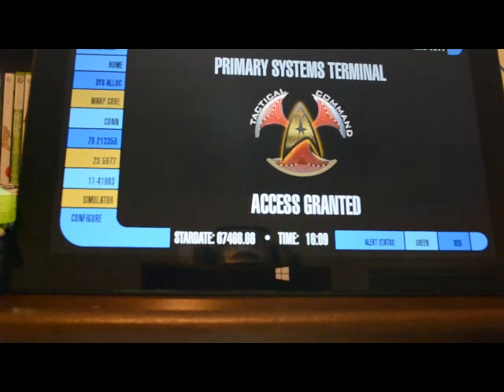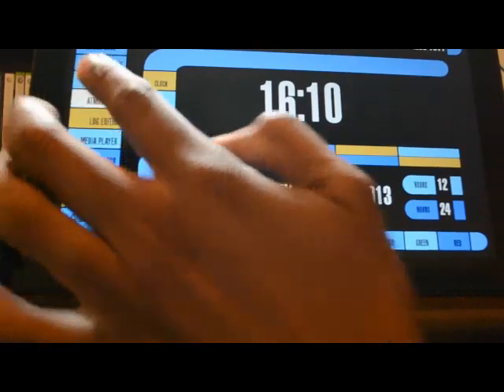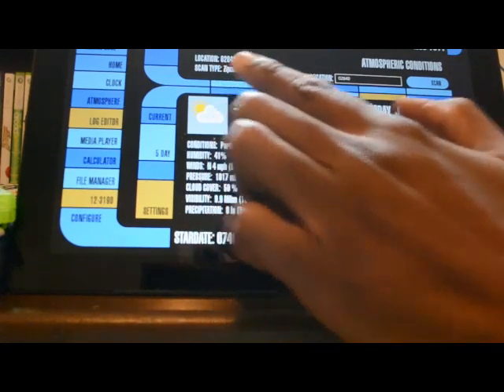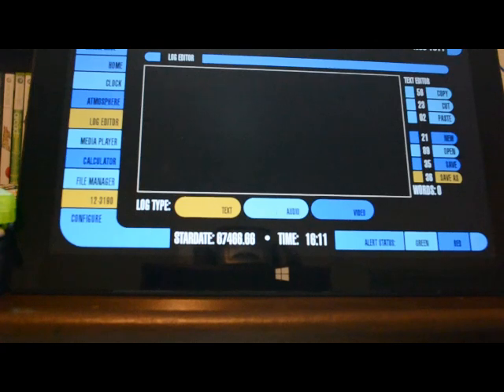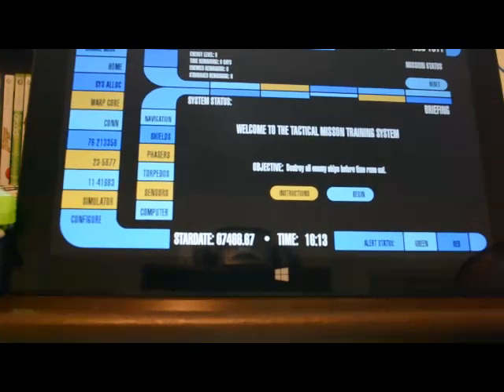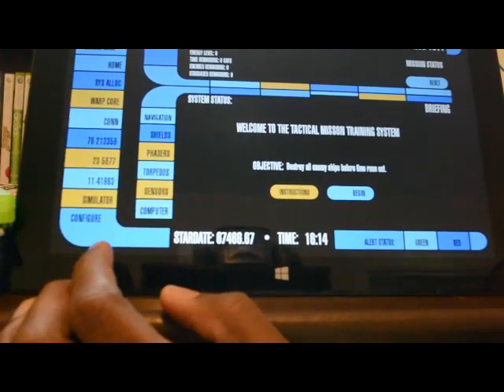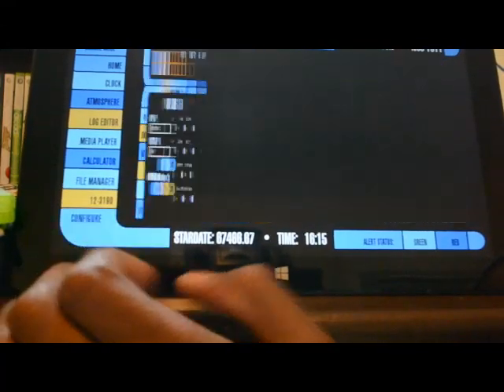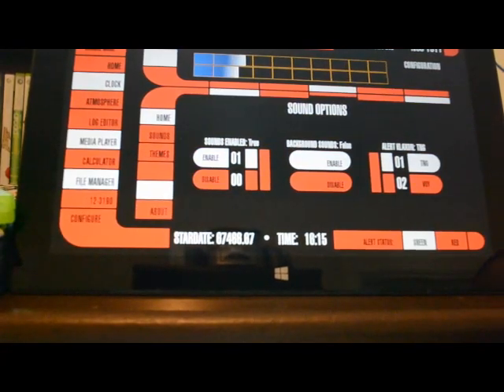LCARS App Windows 8/RT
3BrosAllGame's shared video file.
Display features of the LCARS app for Windows 8/RT.